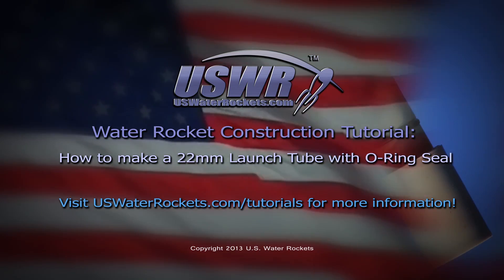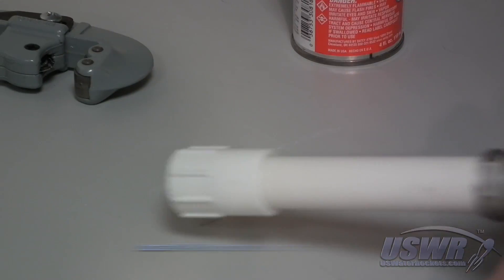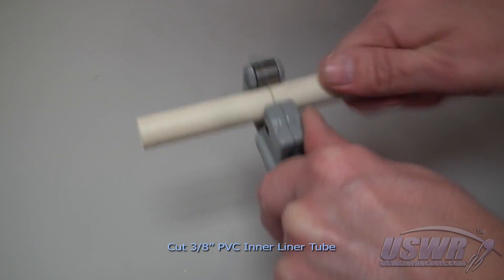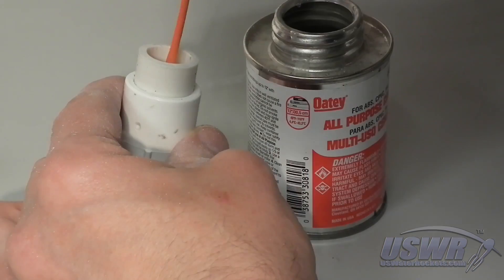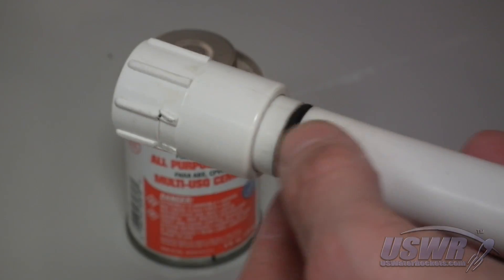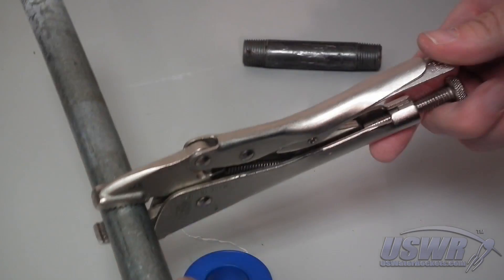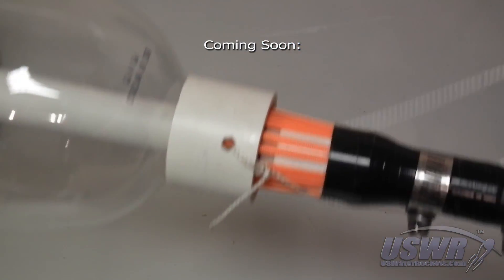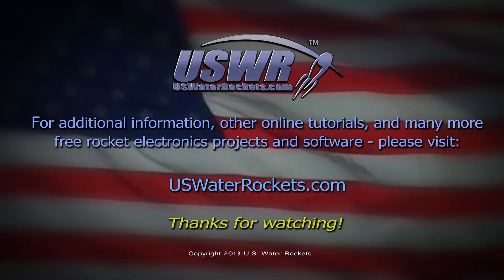Make an O-Ring Water Rocket Launch Tube for Cable Tie Launchers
This tutorial explains how to build a 22mm diameter Water Rocket Launch Tube, complete with an o-ring seal. This component can be used in multiple styles of water rocket launchers, but is ideal for use with a Clark Cable Tie Release Mechanism.

The exceptionally large diameter of this Launch Tube design, is ideal for use with the unrestricted nozzles needed for maximum altitude flights.

This tutorial is the first part of a larger Construction Tutorial Project, which explains how to add a release suitable for high pressure launches. The next part will be released shortly.

If you would like to see an example of this type of launch tube assembled into a complete launcher, there is an example tutorial of how we make a simple launcher using a launch tube very similar to this on our